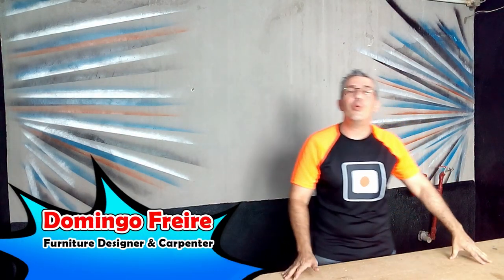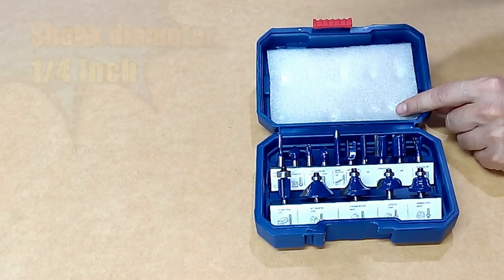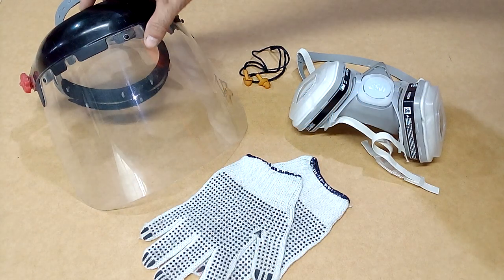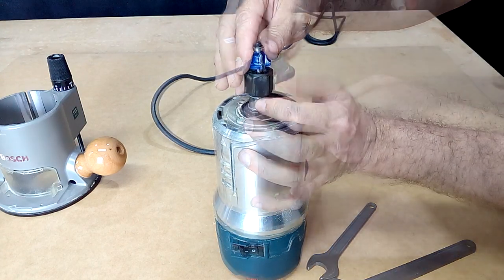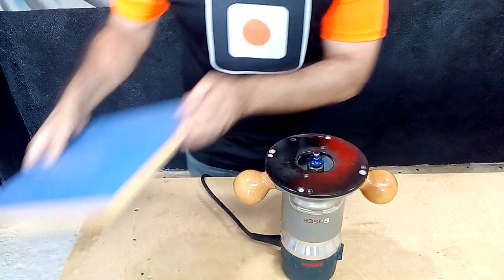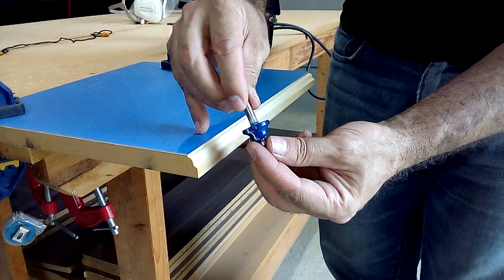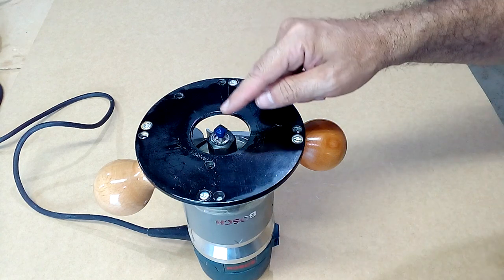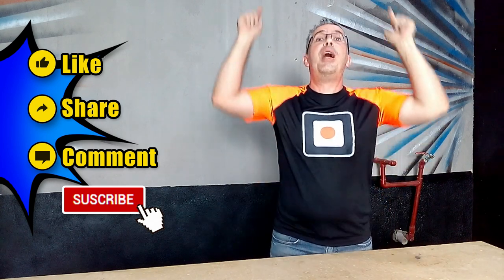How to use ROUTER BITS - Secrets to working with Router Bits - WORKPRO Router Bits Set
In this tutorial video you can know de first steps using router bits. I show you the WorkPro 15 Router Bits Set and how to use router bits correctly. There are some secrets to work with your router and I will explain you how to improve your woodworking skills using router bits.

This set contains bearing router bits for finishing boards and wood edges and bearingless router bits for making grooves in your boards.

I hope that watching this video will broaden your horizons and possibilities as a carpenter. In the same way, I recommend you go through the other tutorials on my channel so that you have a wide knowledge of this profession that will surely give you many satisfactions.

Remember that now you can help me improve the channel by acquiring your membership directly on YouTube. Here I leave you the link so that you know the different levels and benefits for being a MEMBER of my channel

You can also become table members of this channel by acquiring your membership in

Share the video on your social networks so that this information reaches your acquaintances interested in the world of carpentry and DIY. Remember to give me a "like" and leave me your comments Thank you!

©Carpintería Creativa Moderna - Grupo Creativo DF, C.A.

Thank you to Kwon for his song Into It
Thank you to Kwon for his Swoop141
Thank you to Spence for his song Retrograde